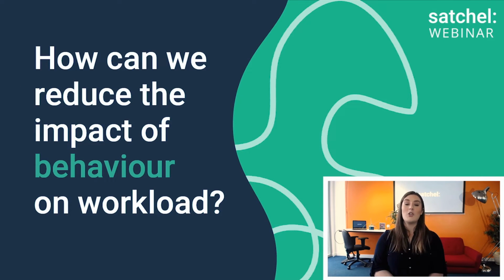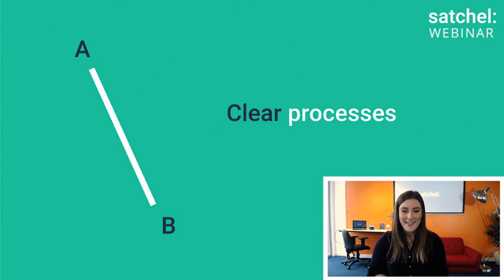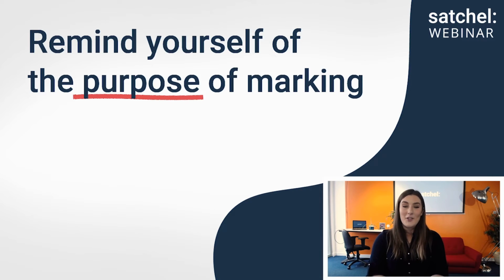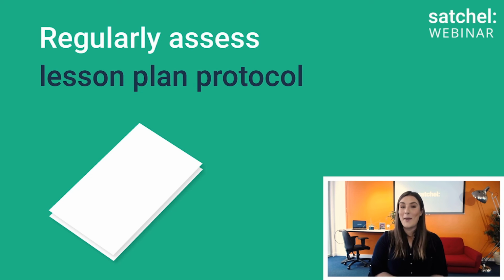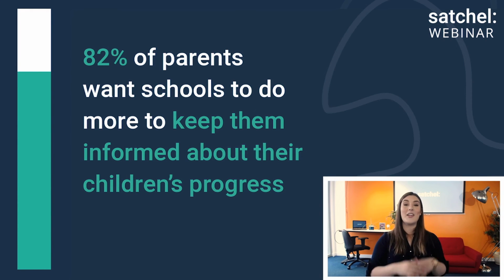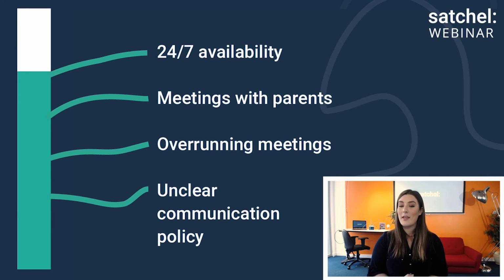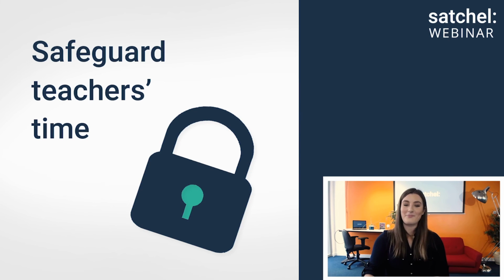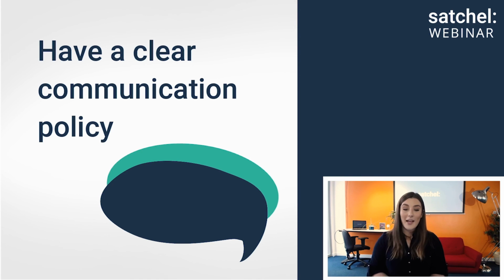Reducing Teacher Workload | Five Simple Steps | Satchel Webinar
Learn how to tackle teacher workload in five steps!

We're the team behind the powerful learning platform Satchel One, a collection of award-winning classroom management & whole-school apps including Show My Homework, Behaviour, Seating and more.

Find out more about how we empower over 1600 schools across the world